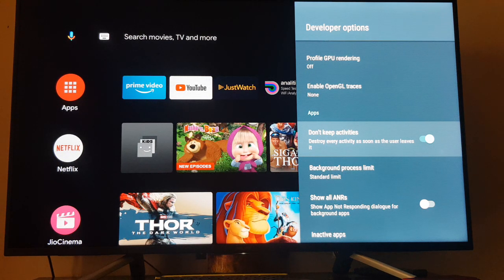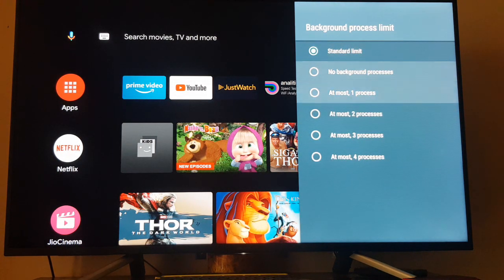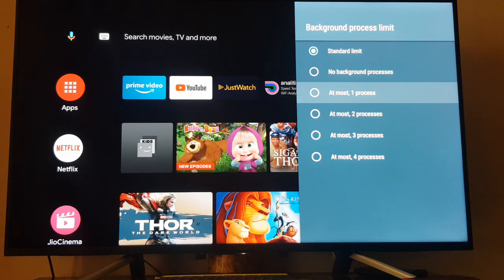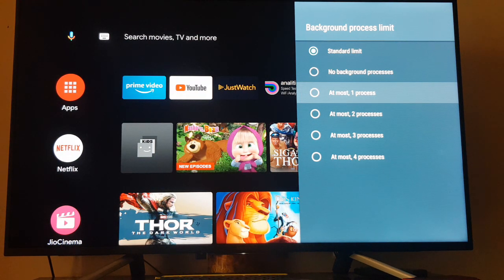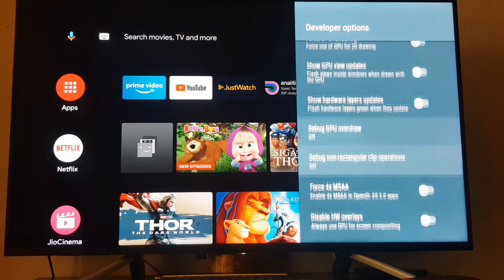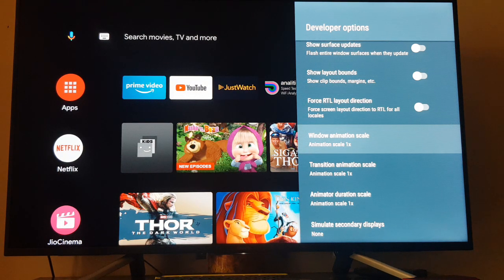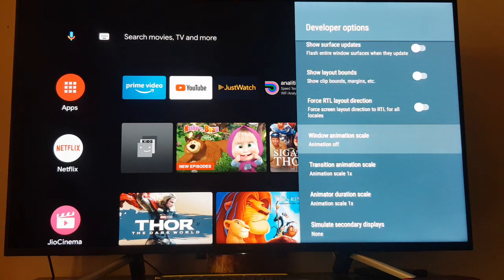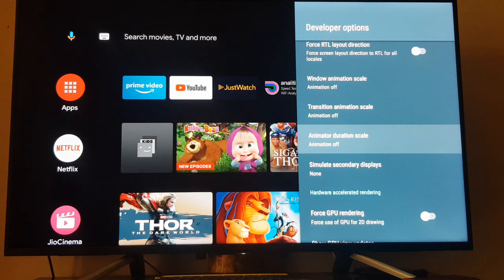Improve Android TV performance & Speed - 2020.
This video will help to speed up your android TV performance and speed.